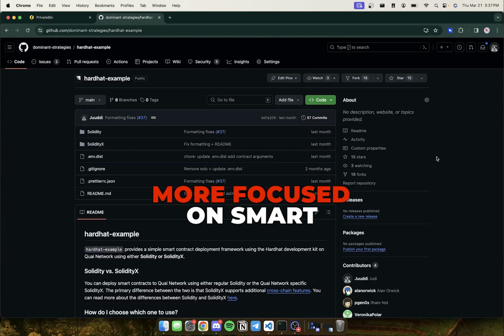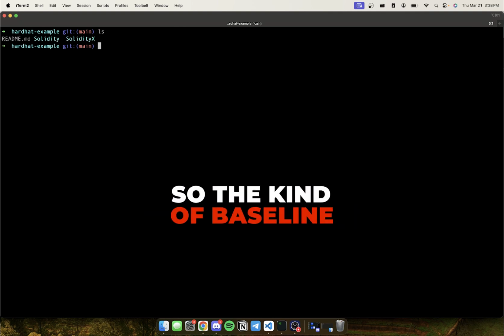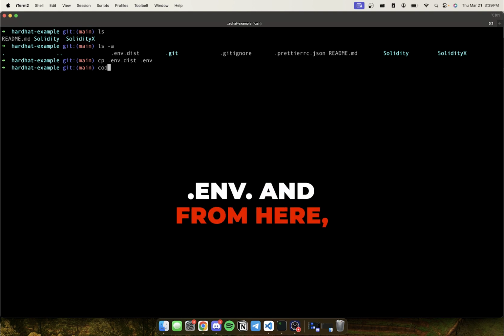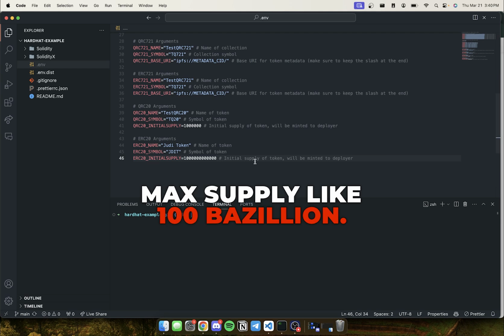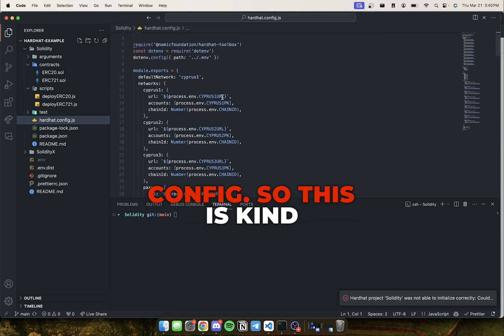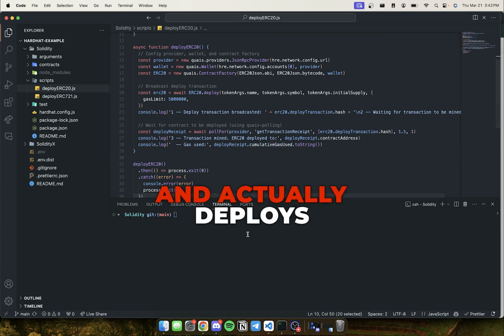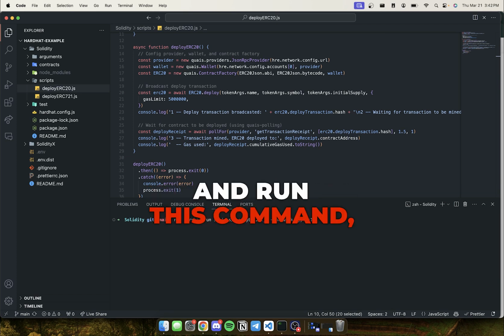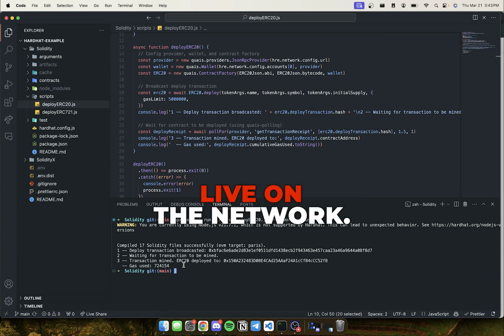Quai Developer Tutorial | Single-Chain Token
Dominant Strategies Developer Relations employee Justin is back with another tutorial!

In this tutorial, you'll learn how to deploy a single-chain token on the Quai Network testnet.

| Connect with Quai Network |

Quai Network is a dynamic set of blockchains that are infinitely scalable with increasing demand. Through a novel combination of merged mining and sharding, Quai secures a highly decentralized and low-cost Layer 1 network.